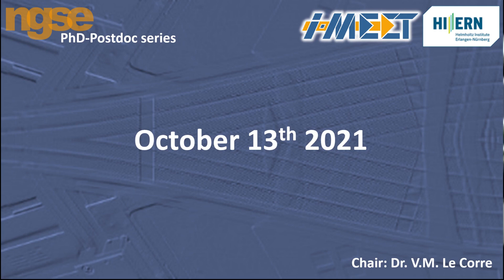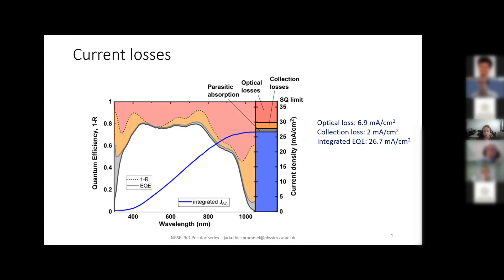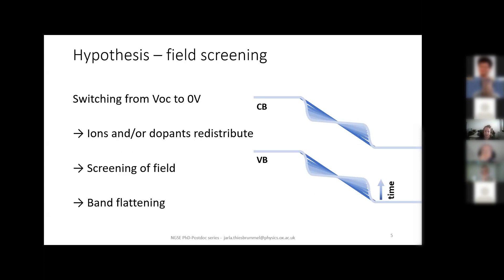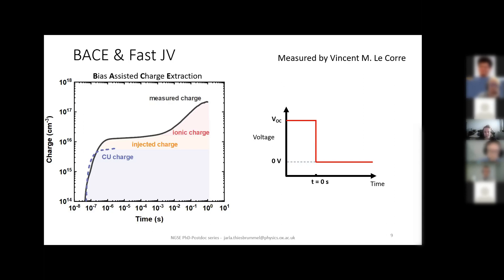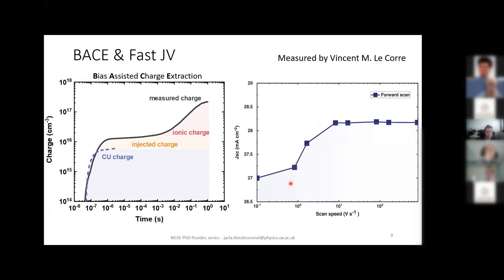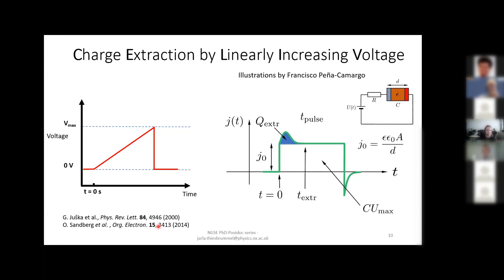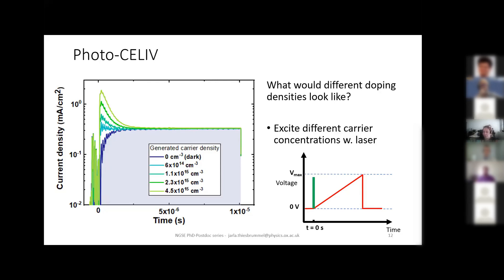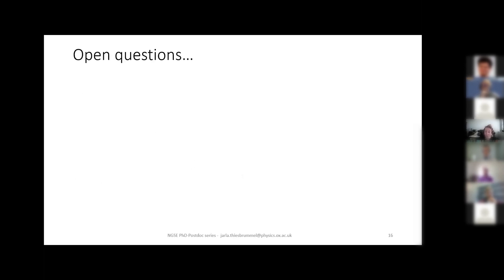Jarla Thiesbrummel Universal Current Losses in Perovskite Solar Cells Due to Mobile Ions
Talk by Jarla Thiesbrummel (Oxford University) for the NGSE PhD-Postdoc series on 0ctober 13th 2021

Universal Current Losses in Perovskite Solar Cells Due to Mobile Ions
Abstract:
We investigated the origin of current losses in perovskite solar cells, using a combination of voltage dependent photoluminescence (PL) timeseries and various charge extraction measurements. It was demonstrated that Pb/Sn-perovskite devices suffer from a reduction in the charge extraction efficiency within the first few seconds of operation, which leads to a loss in current and lower maximum power output. In addition, the emitted PL from the device rises on the exact same timescales due to the accumulation of electronic charges in the active layer. Using transient charge extraction measurements, we showed that these observations cannot be explained by doping-induced electronic charges but by the movement of mobile ions toward the perovskite/transport layer interfaces, which inhibits charge extraction due to band flattening. Finally, we generalized these findings to lead-based perovskites, showing that the loss mechanism is universal.

I will discuss the negative role mobile ions play in perovskite solar cells and how our findings pave the path towards understanding and mitigating a key loss mechanism. Furthermore, I will also give an outlook on what our results mean for perovskite-based tandem solar cells and I will present our recent progress on the development of these devices.